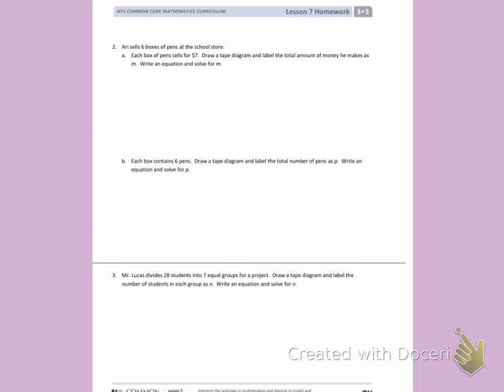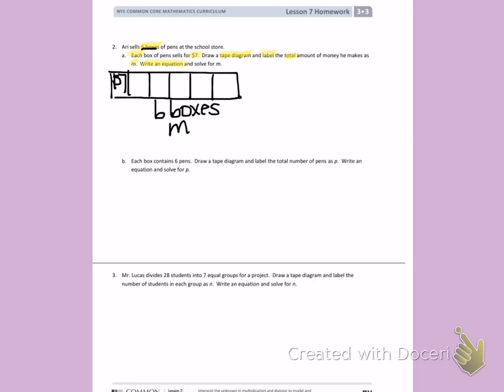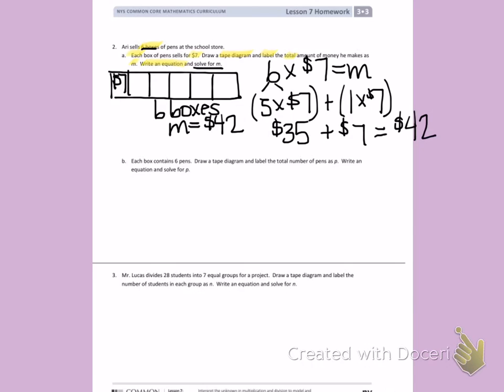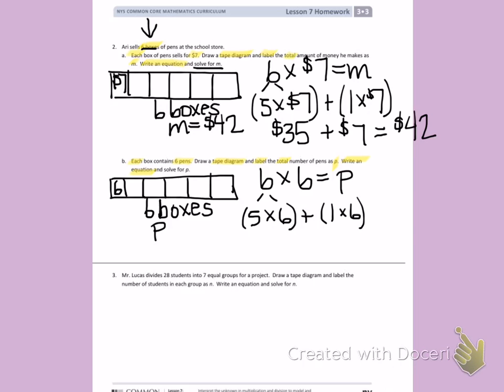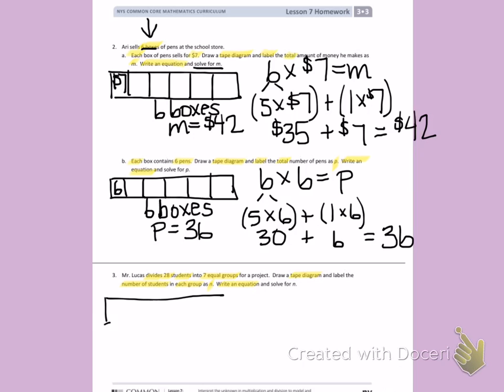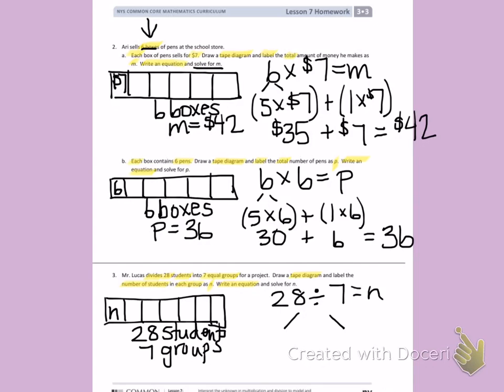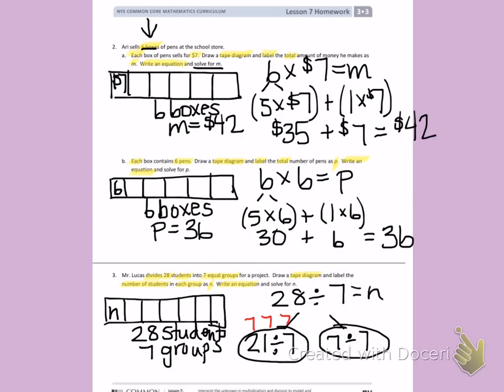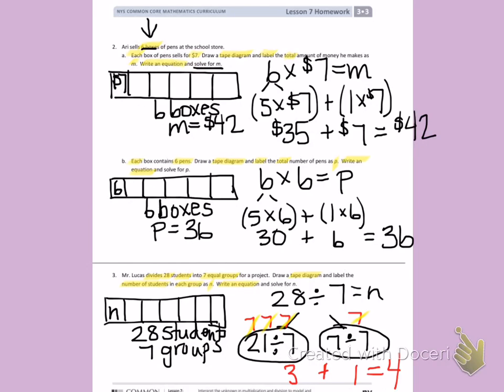Engage NY Third grade Module 3 Lesson 7 back